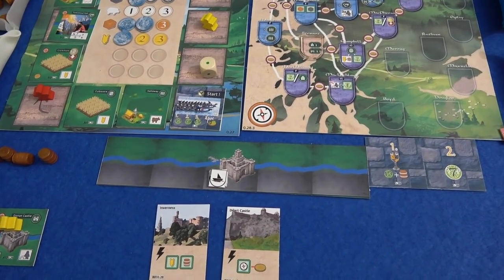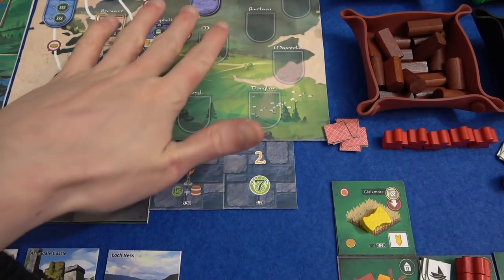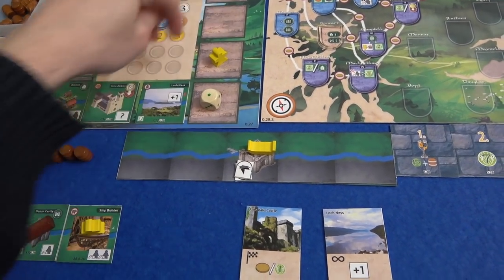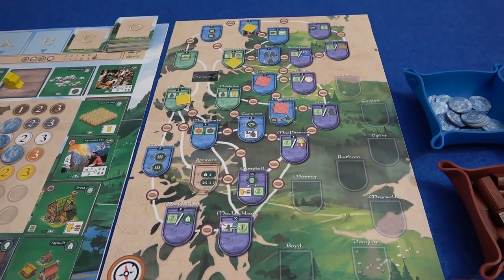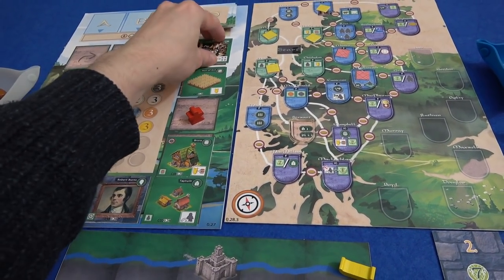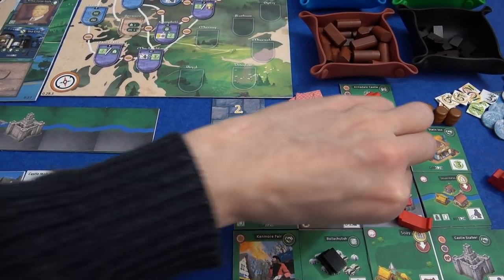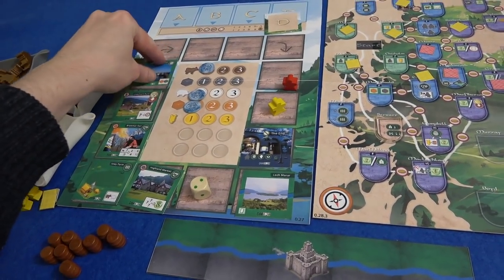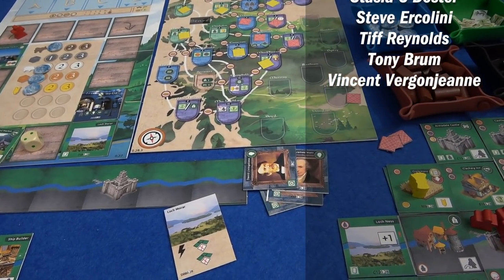Glen More II: Chronicles - Playthrough [Part 2] - slickerdrips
The second part of a full 2 player game of Glen More II: Chronicles!
Be sure to turn Klingon subtitles on to catch any mistakes, and if you're not a fan of the handheld look try the Static option linked below...

Static Camera - sorry, there was a camera malfunction and the static camera footage isn't available this time